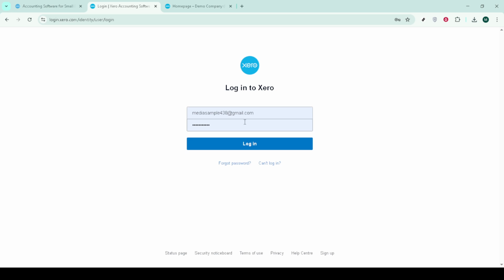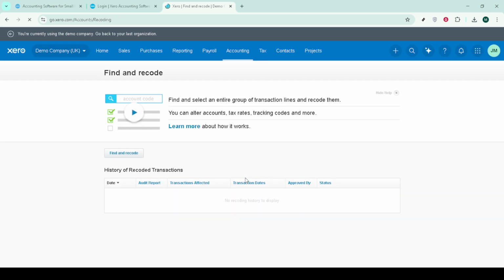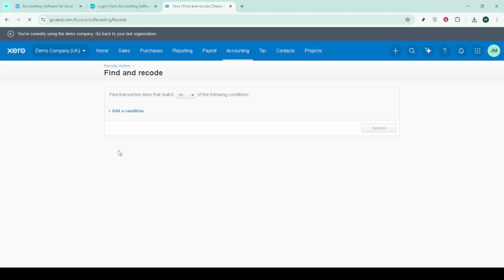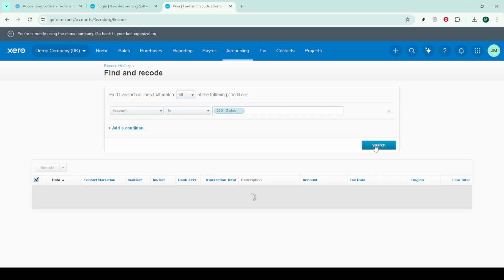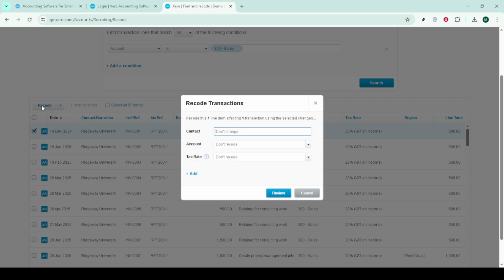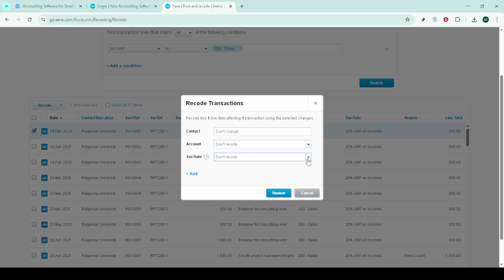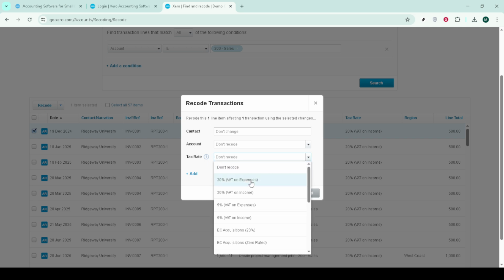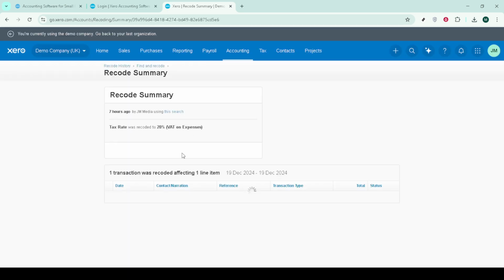How to Correct Multiple Transactions on Xero [Full Guide 2026]